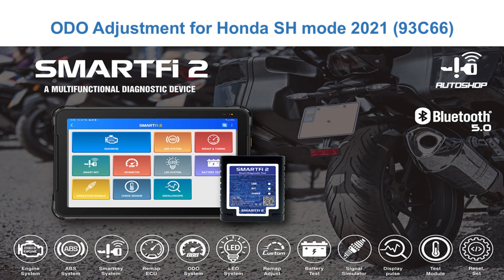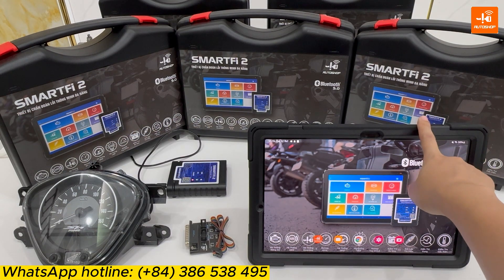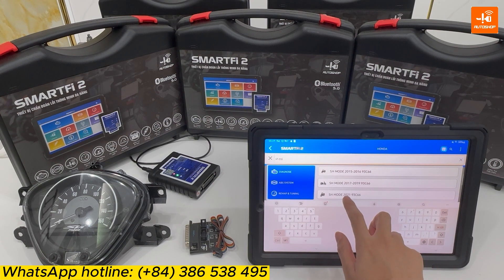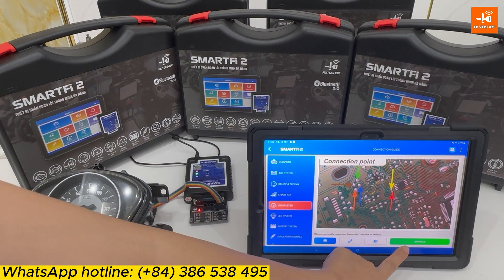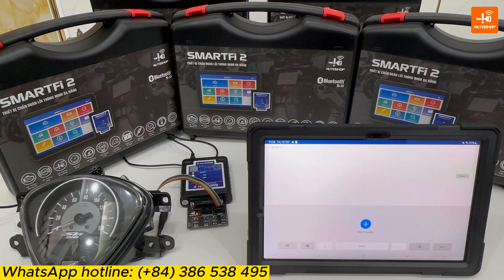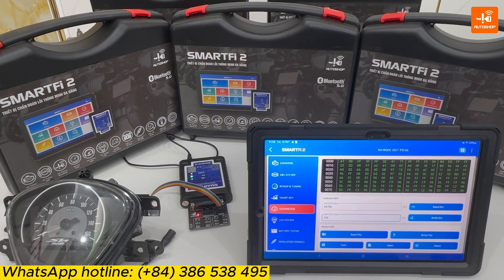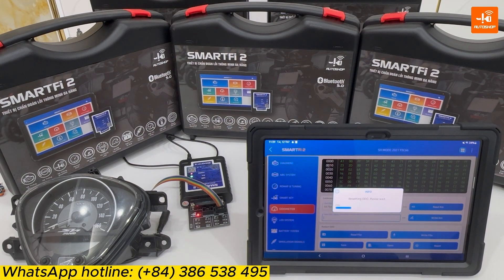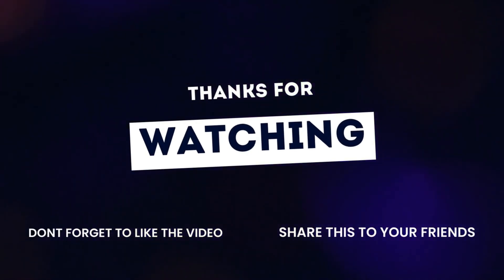SmartFi2 - ODO adjustment for HONDA SH MODE 2021 - 93C66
SMARTFi2 - The multifunctional diagnostic device
Detail product information:
📪 Address: No.8, 34/8 Alley, Xuan La Street, Xuan La Ward, Tay Ho District, Hanoi, Vietnam.